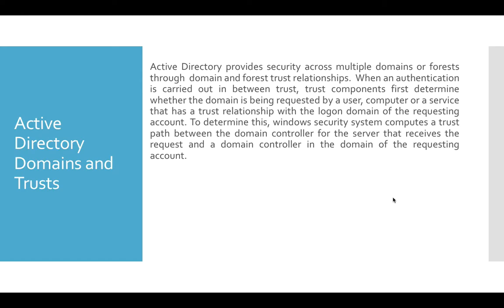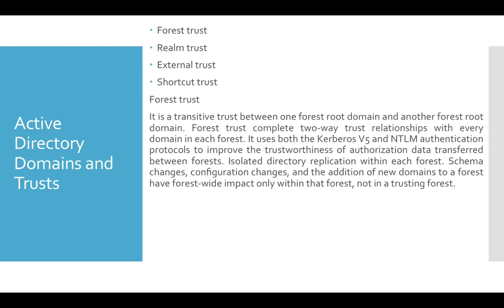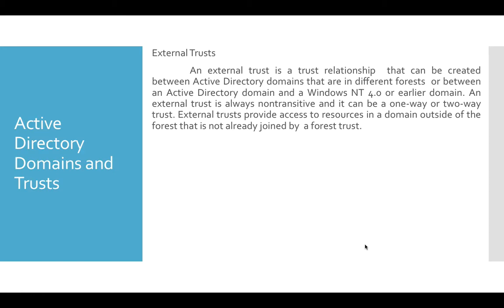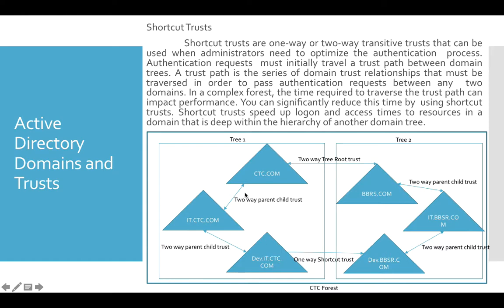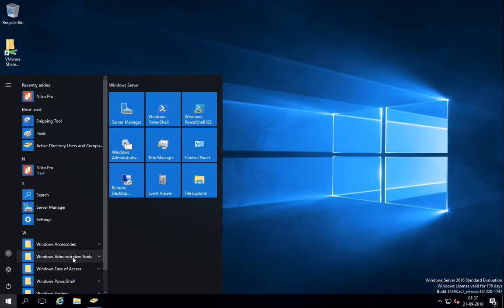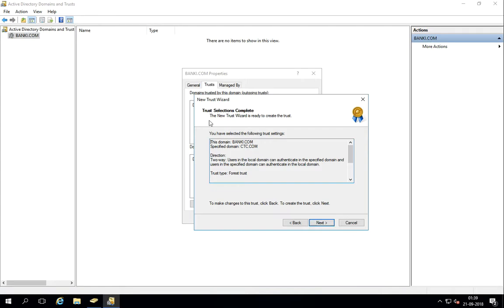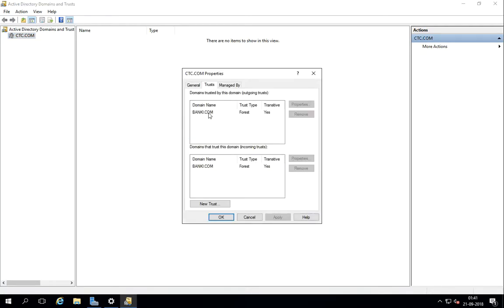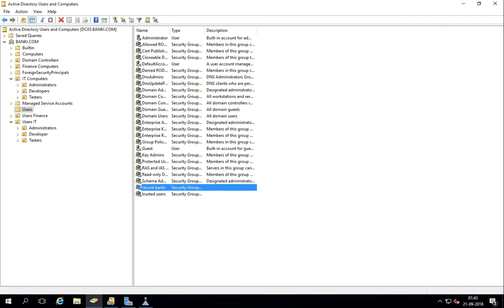Domain Trusts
Brief idea about Domain Trusts